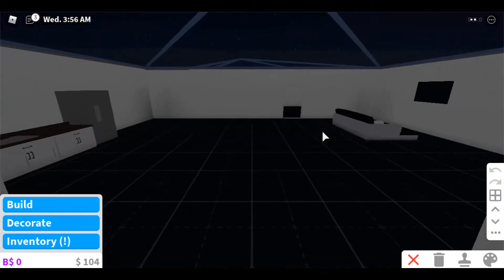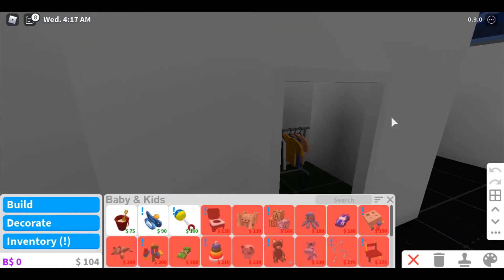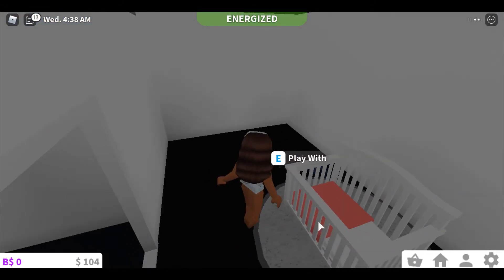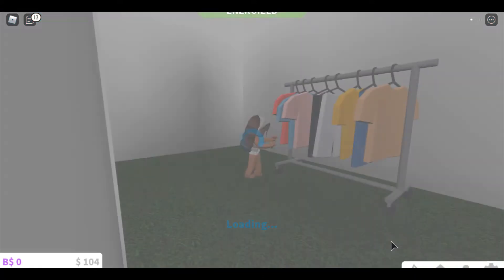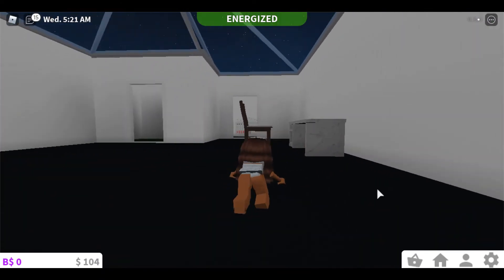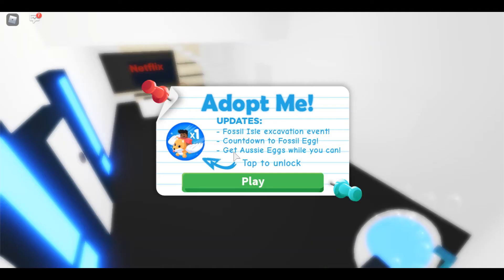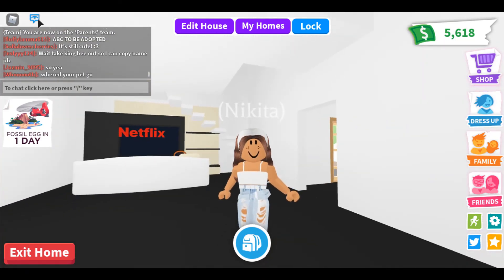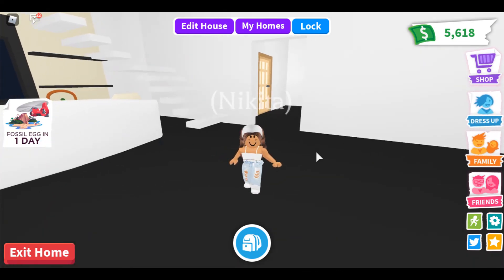*NEW* Update in Bloxburg!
Hey N0odl3s! Today I am going to be showing you all the new update in Bloxburg! I will put my Roblox username down below! Bye!

Roblox Username: goldover3032